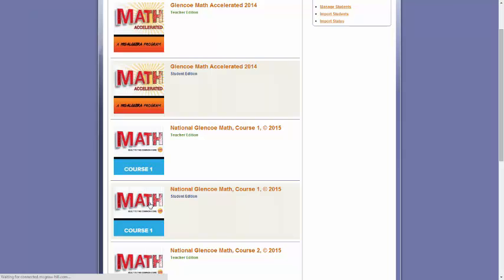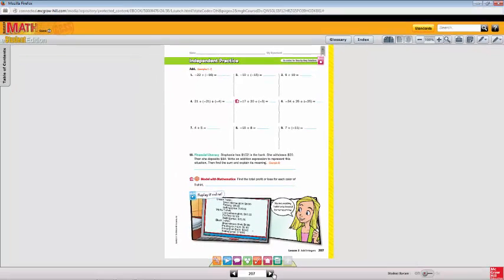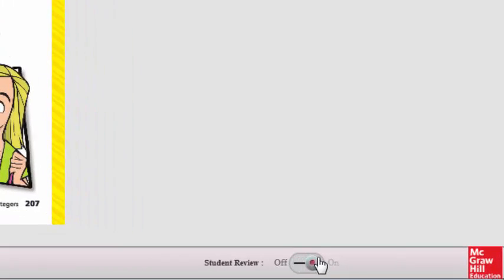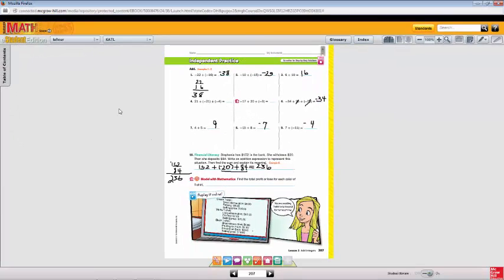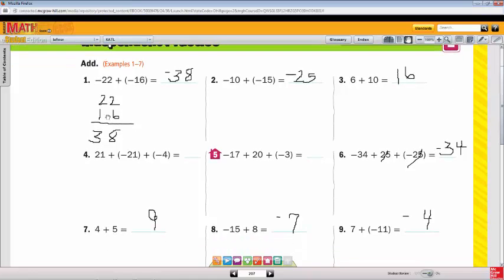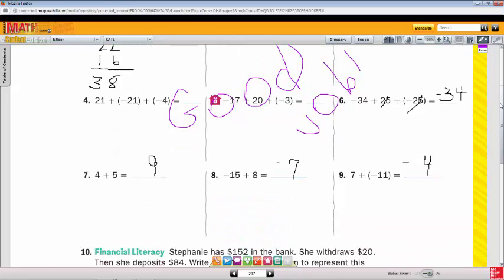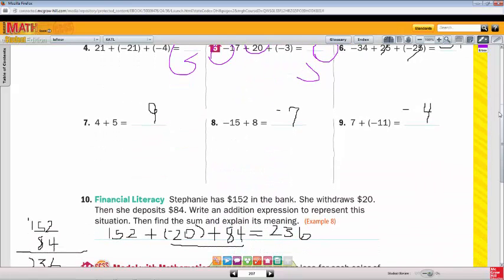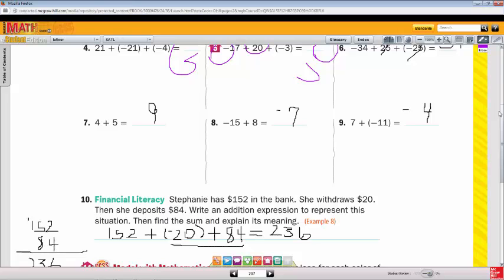Glencoe Math: Interactive Digital Textbooks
Explore Glencoe Math's interactive digital textbook, and learn how to best use this feature in your classroom.